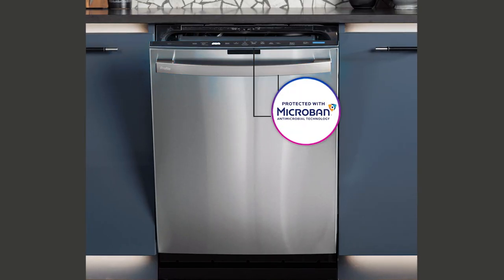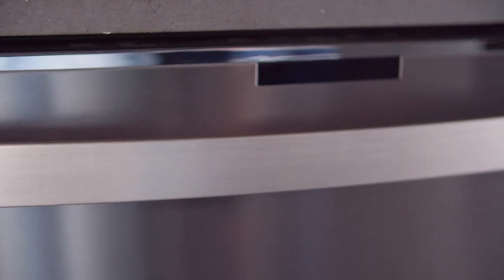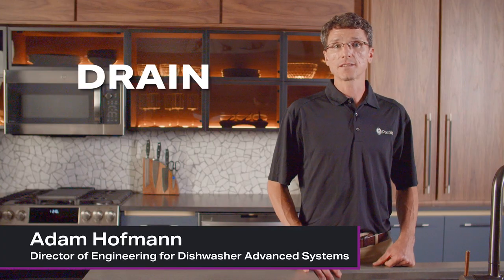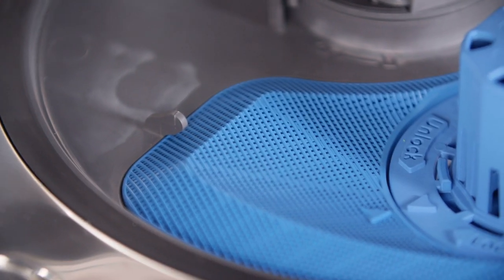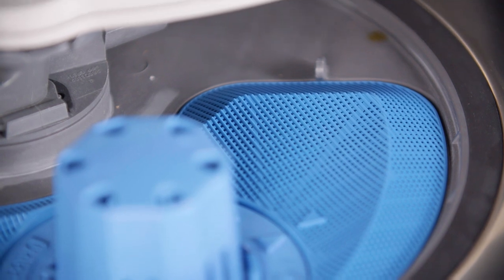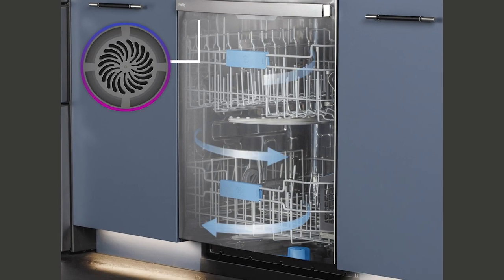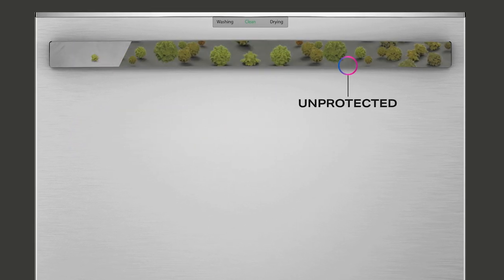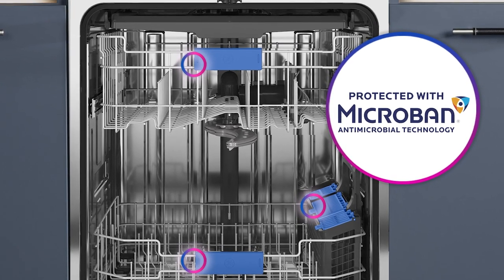Introducing the GE Profile UltraFresh System™ Dishwasher with Microban® Antimicrobial Technology